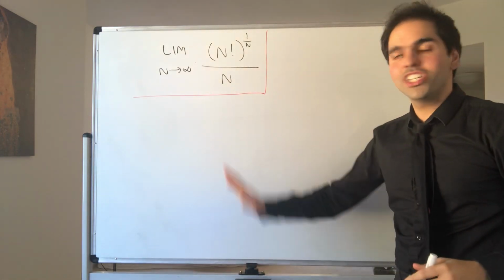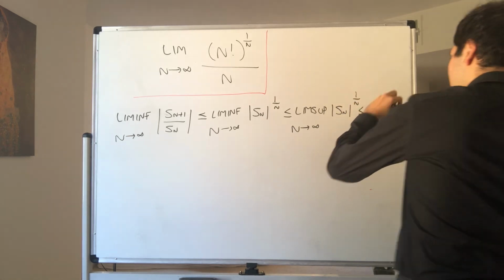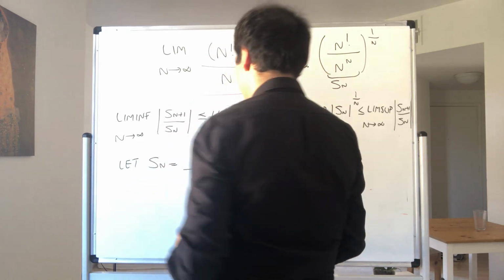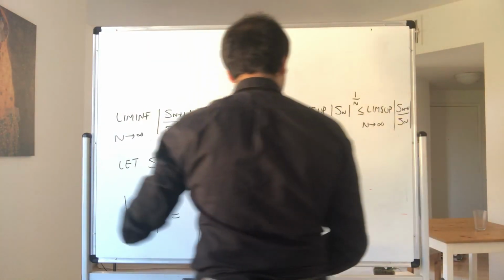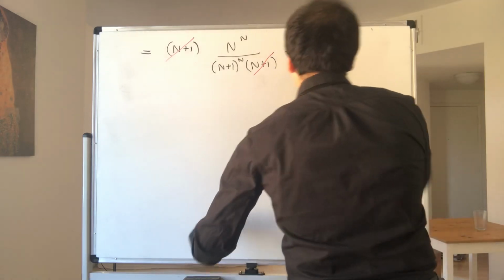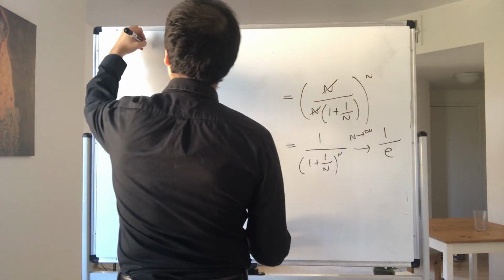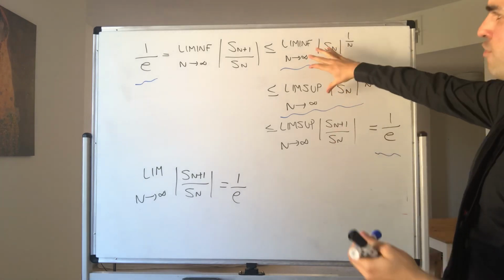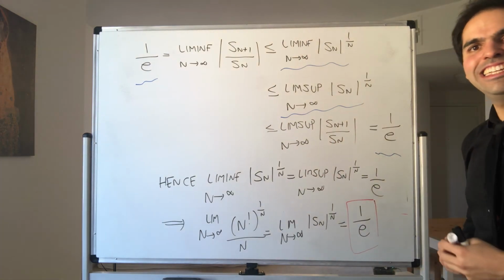Limit with n! (2)